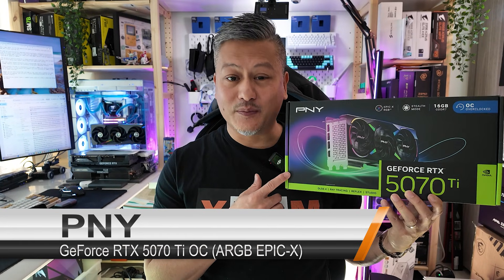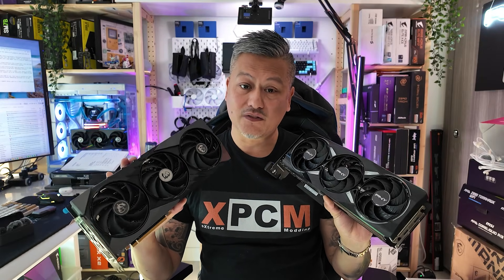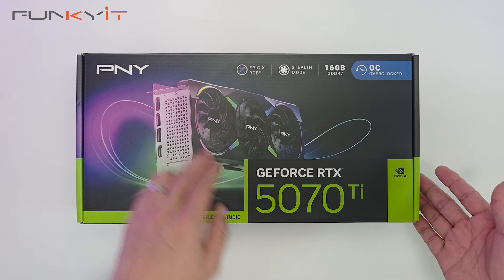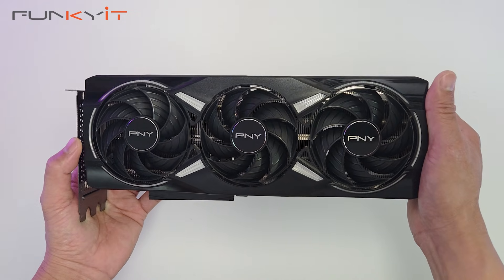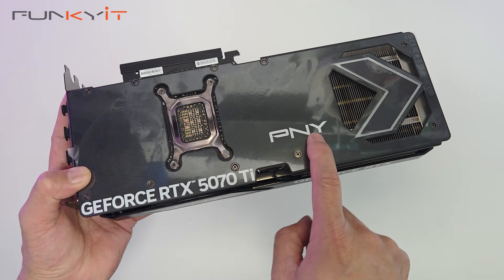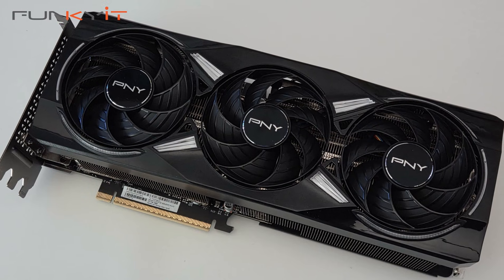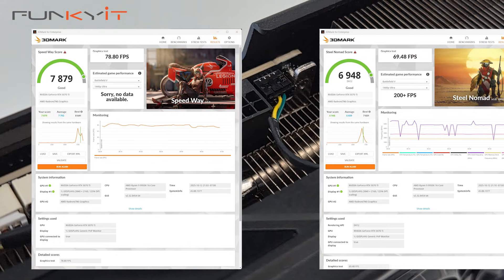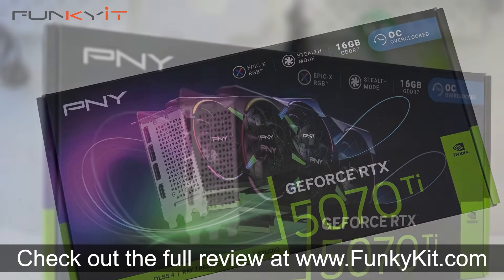The PNY GeForce RTX 5070 Ti OC (ARGB EPIC-X) GPU offers fantastic RGB lighting and good performance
The PNY GeForce RTX 5070 Ti OC graphics card uses an overclocked RTX 5070 GPU featuring Nvidia's Blackwell Architecture, with at a boost clock speed of 2.6GHz over the default base clock is 2.3GHz. It features a total of 8,960 CUDA Cores and comes with 16GB GDDR7 ram on a 256-bit memory bus running at speed of 28Gbps. It comes with EPIC-X RGB lighting and Triple cooling fans, as well as a large heatsink and a solid metal back plate, which helps with additional cooling.

Thanks to its overclocked GPU and 16GB of ram, this card is perfect for both 1440p and 4K gaming, and can easily handle demanding workloads for AI and content creation.

Highlights:

00:00 - Intro
00:24 - Main Features
02:15 - Unboxing
04:55 - Installation, Testing & Benchmarks
07:47 - Verdict & Final Thoughts

You can buy the PNY GeForce RTX 5070 Ti OC (ARGB EPIC-X) 16GB Graphics Card for around USD $829 from Amazon